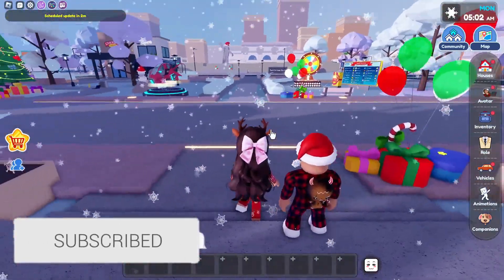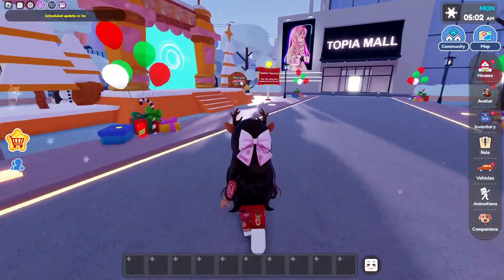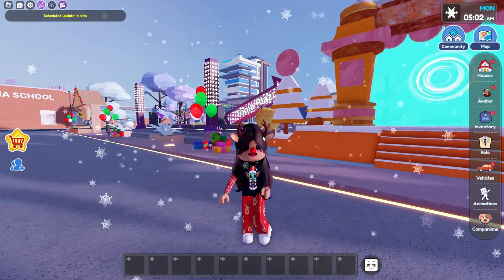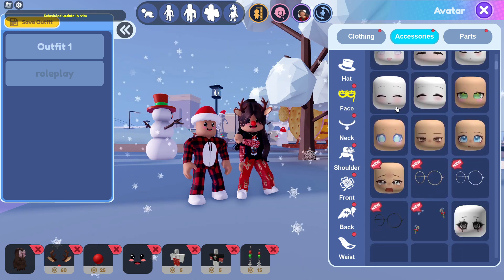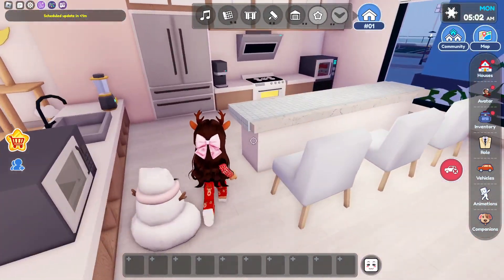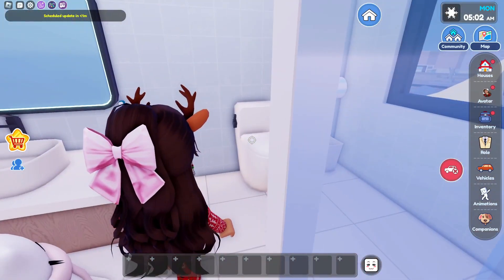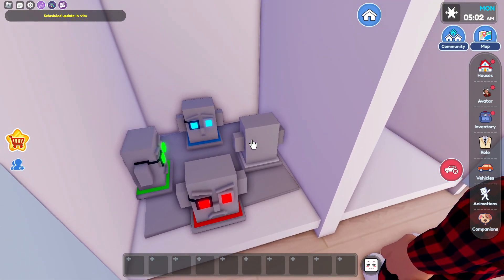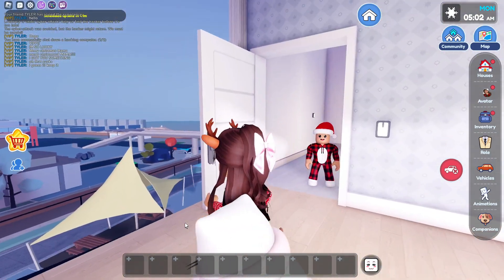*NEW* ⛄ WINTER UPDATE in LIVETOPIA Roleplay (ROBLOX) Update 135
Today We Take A Look At the *NEW* ⛄ WINTER UPDATE in LIVETOPIA Roleplay (ROBLOX) Update 135
🌟Socials🌟
══ UPDATE 135 ══
🎢 Playables Theme Park is getting an update! New mini-games have been added for your enjoyment!
🏠 A free house is now available! Experience the warmth and brightness of this winter-themed home!
💎 A premium house is now live! Expertly designed with a modern touch, this house has excellent views!
🚁 A free helicopter is now available! take to the skies and enrich your city experience!
⛄️ Livetopia is getting a winter makeover! Get ready to embrace Christmas!